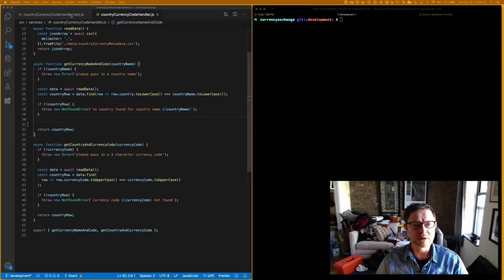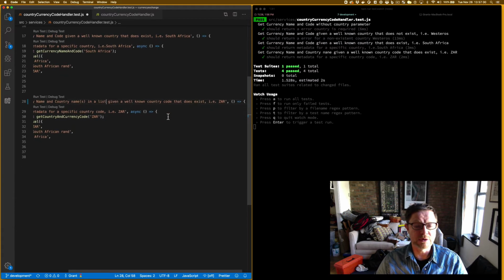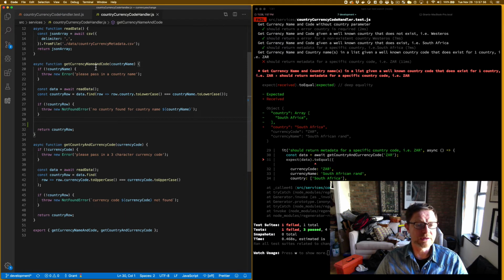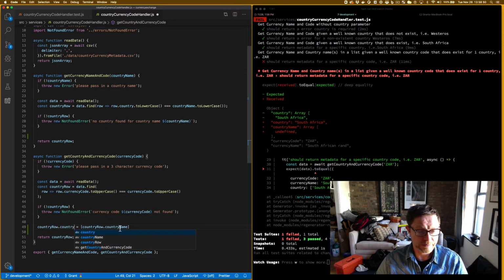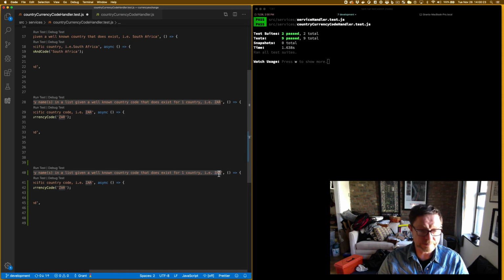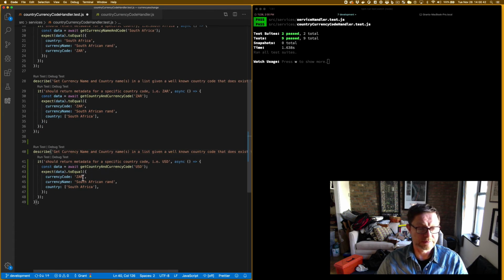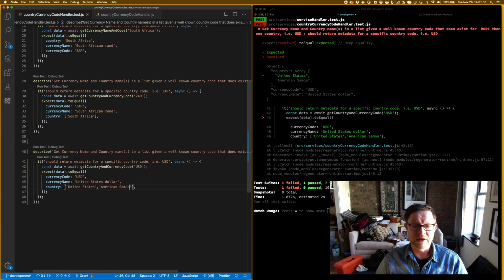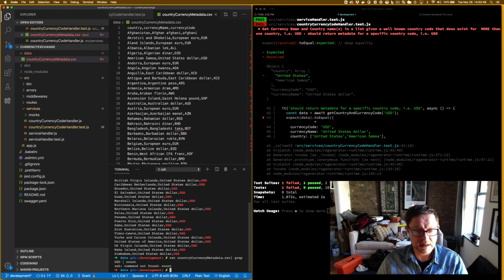Test Driven Development(TDD) in Node - Write a Bug Fix Unit-Test First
This video shows the role of Unit-Tests play in the Red-Green-Refactor cycle in Test Driven Development.  The technologies used  here are NodeJS and Jest.  Here a bug issue found by Testing is used to illustrate TDD